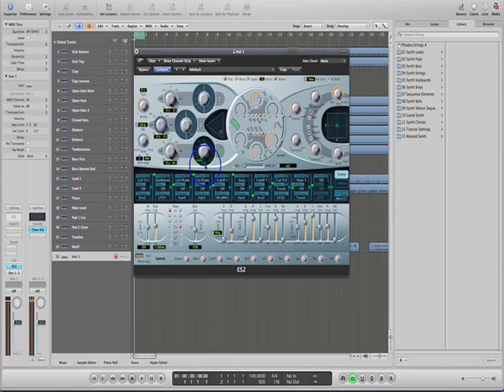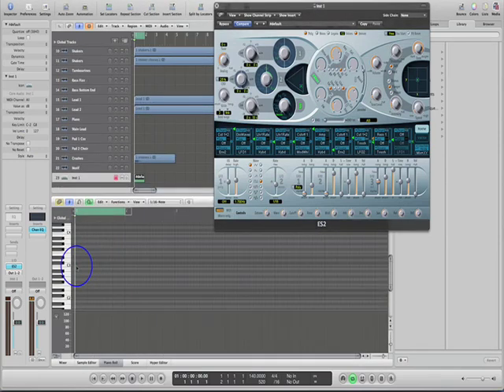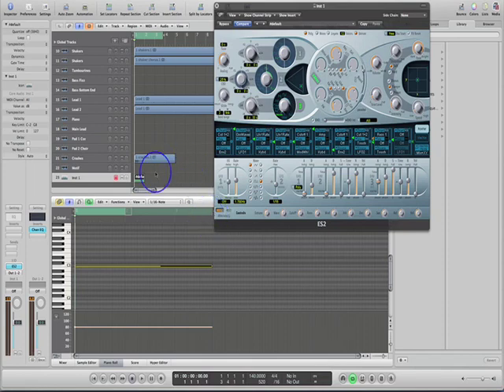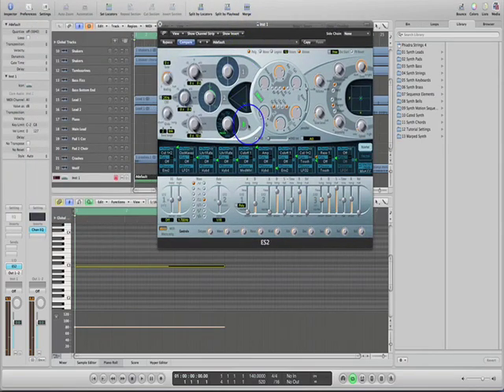[Tutorial] Dance Music Production - Sound FX